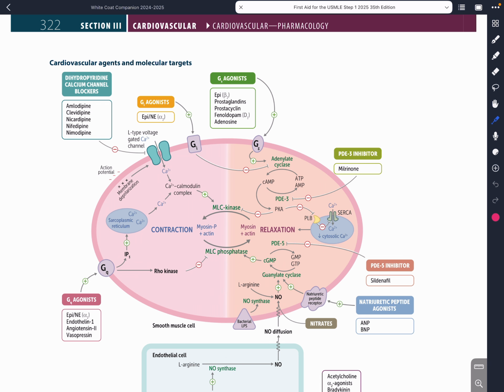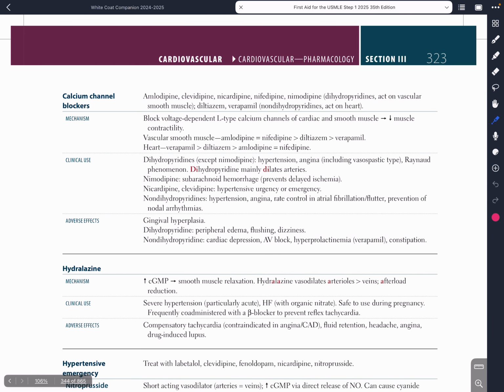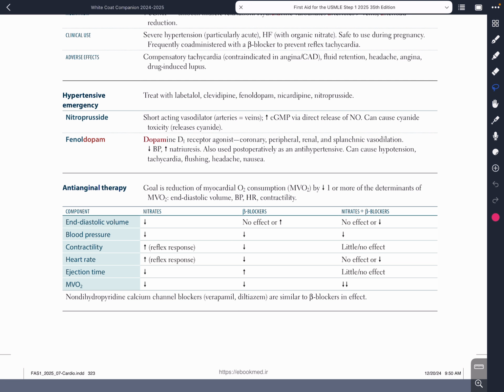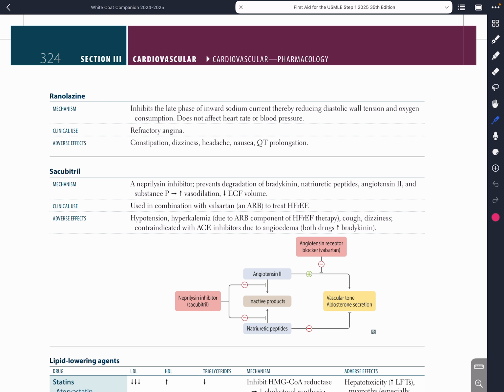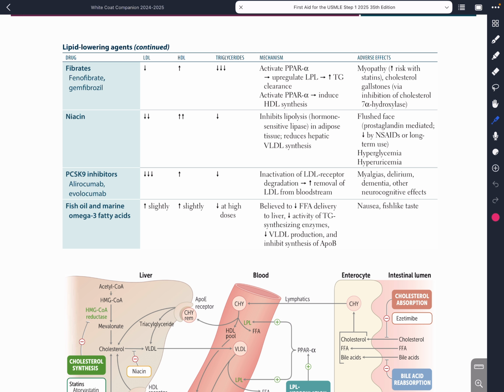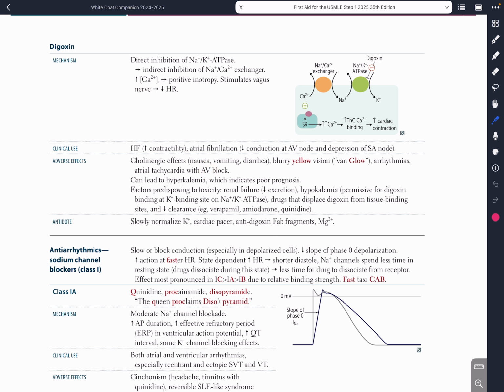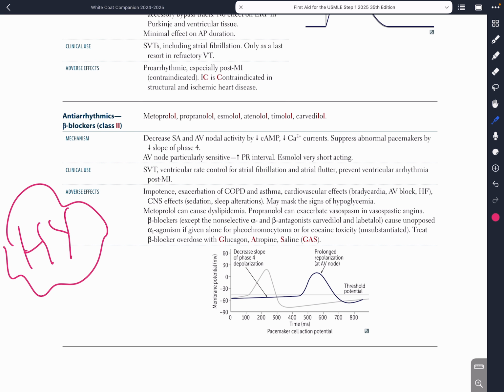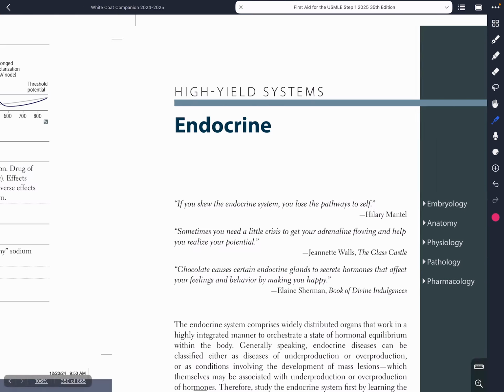High-Yield First Aid: Cardiology & Pharmacology for USMLE Step 1, Step 2, Step 3 – Detailed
YOU SHOULD BE ABLE TO ANSWER THESE QUESTIONS AFTER THIS LECTURE.

1. Beta-blocker mechanism

A 60-year-old man with chronic stable angina is prescribed a medication that decreases myocardial oxygen demand by lowering heart rate and contractility. Which of the following best describes the drug’s mechanism of action?
A. Decreases calcium influx by blocking L-type channels
B. Inhibits phosphodiesterase-3, increasing cAMP
C. Blocks β₁-adrenergic receptors
D. Stimulates α₂-adrenergic receptors
E. Inhibits funny sodium channels in the SA node

Answer: C — Blocks β₁-adrenergic receptors

2. Drug-induced lupus

A 55-year-old woman treated for hypertension develops joint pain, fatigue, and a positive ANA with antihistone antibodies. Which of the following drugs is most likely responsible?
A. Metoprolol
B. Hydralazine
C. Lisinopril
D. Diltiazem
E. Furosemide

Answer: B — Hydralazine

3. Digoxin toxicity

A 70-year-old man treated for atrial fibrillation and heart failure develops nausea, blurry yellow vision, and frequent premature ventricular contractions. His serum potassium is low. Which of the following drugs most likely worsened his current condition?
A. Furosemide
B. Amiodarone
C. Verapamil
D. Spironolactone
E. Atorvastatin

Answer: A — Furosemide (causes hypokalemia, increasing digoxin toxicity risk)

4. Nitrate tolerance

A 58-year-old man with exertional angina takes isosorbide dinitrate daily. After several weeks, the medication becomes less effective. Which of the following is the best strategy to restore its effectiveness?
A. Increase the dose
B. Add a β-blocker
C. Add a calcium channel blocker
D. Include a daily nitrate-free interval
E. Switch to nitroprusside

Answer: D — Include a daily nitrate-free interval

5. Calcium channel blockers

A 48-year-old man with hypertension and supraventricular tachycardia is treated with a medication that slows AV nodal conduction and decreases heart rate. Which of the following drugs was most likely prescribed?
A. Nifedipine
B. Amlodipine
C. Diltiazem
D. Hydralazine
E. Minoxidil

Answer: C — Diltiazem (a non-dihydropyridine calcium channel blocker)